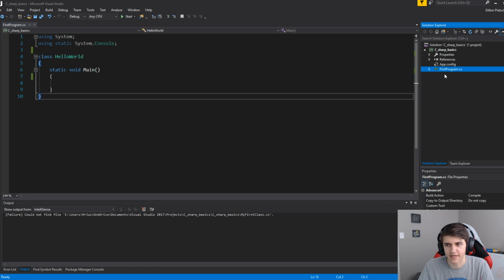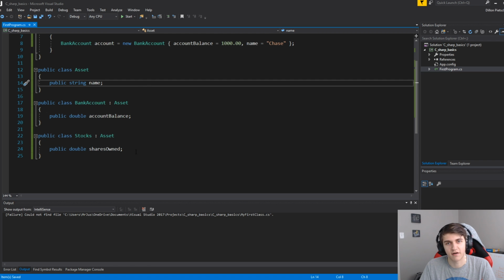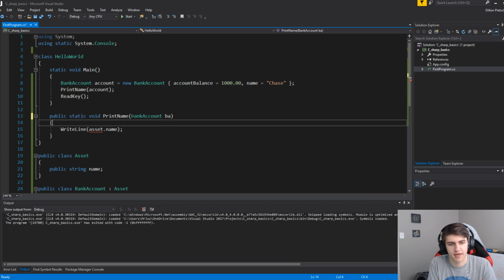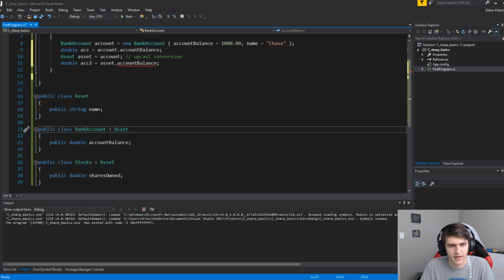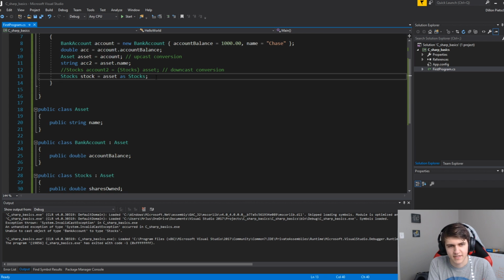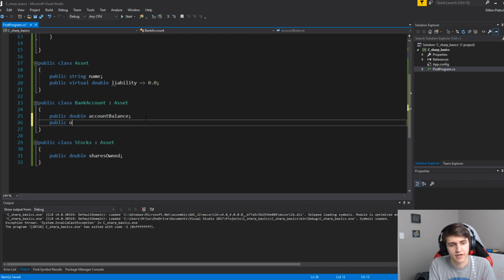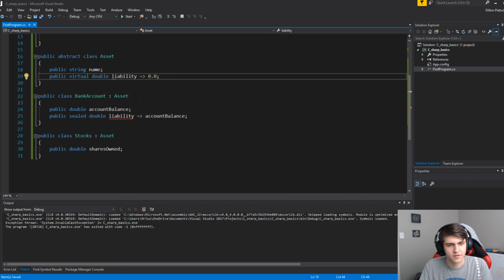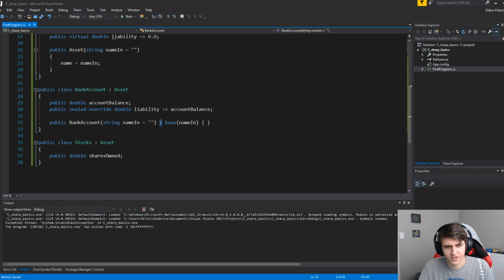C# Basics (#28) - All about inheritance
We talk about one of the pillars of object-oriented programming: inheritance.